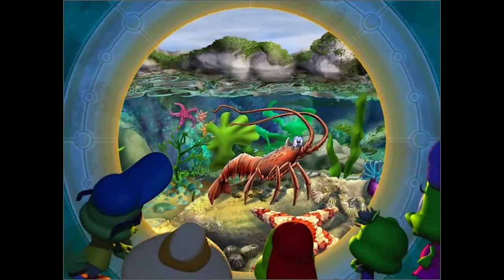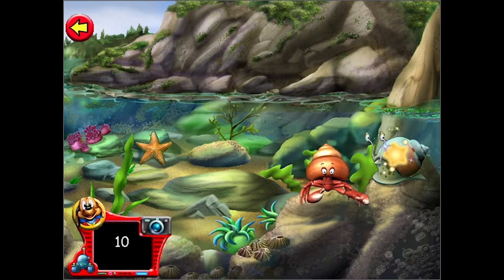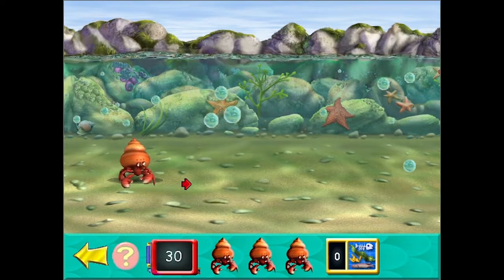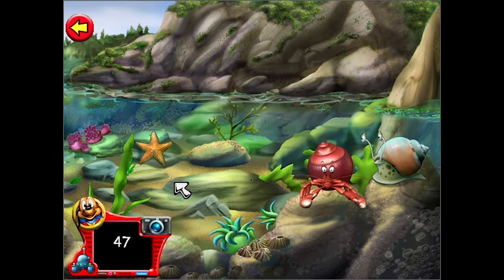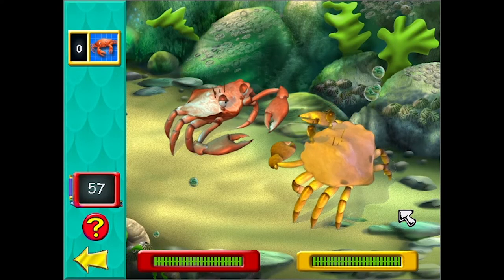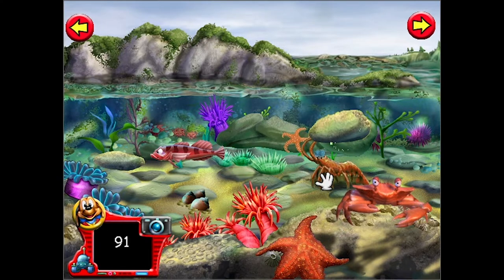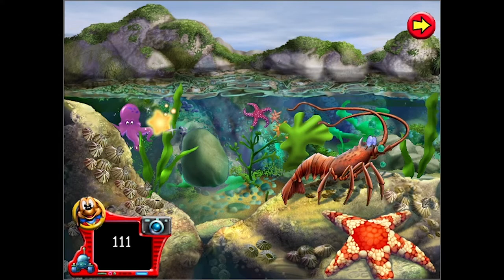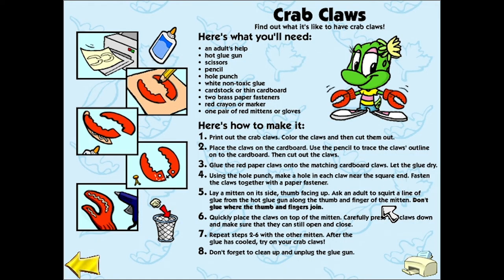JumpStart Animal Adventures - Tide Pool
Today we explore the tide pool and learn about octopuses and crabs and stuff.

I recently hit 100 subscribers, on November 30, and I just want to thank everybody who has watched my videos, liked them, subscribed to me, and done all the other usual stuff over the years. I don't do this for the fame, I do it for fun and for all of you. That said, seeing my channel hit a milestone I never thought I'd reach is exhilarating. Thank you everybody!

Like my content? Consider sending a couple bucks my way